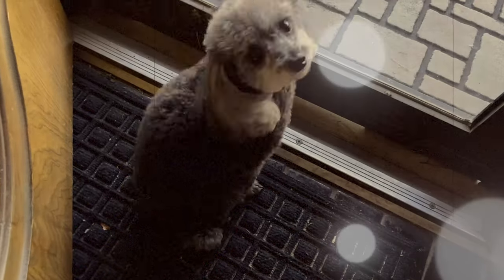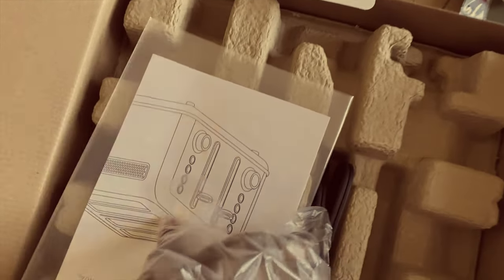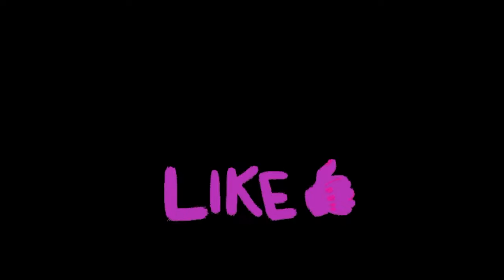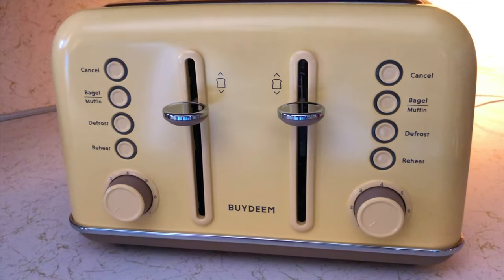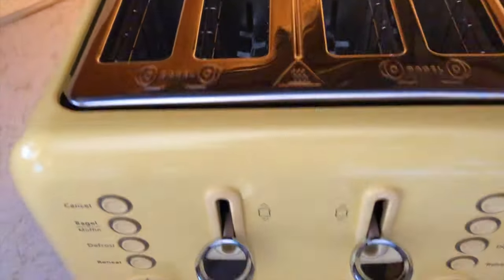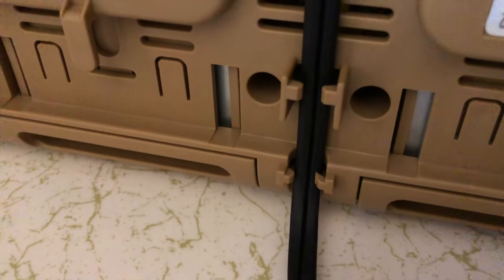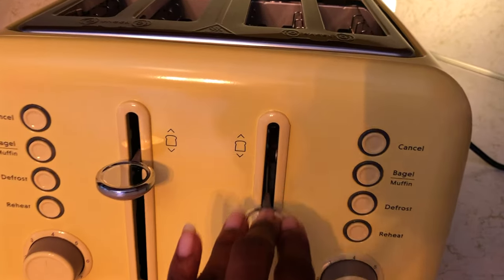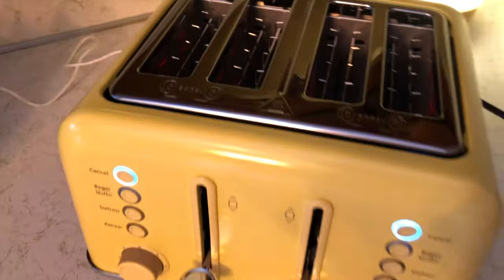Retro Yellow Toaster by BUYDEEM ⭐️ Set Up & Review ⭐️ Gift ⭐️ CyberMonday ⭐️ Black Friday on Amazon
It looks like a vintage yellow retro toaster!! Watch the full review here! BUYDEEM also sells it in "Cozy Greenish" and "Stainless Steel" with a 4 Toaster and 2 Toaster! I got mine on sale (around $50) on Amazon!

xoxo ♡ jessi 😘

Want to see more of OliThePoodle ? Click on the tag to watch his channel! 🤍🐩  @OliThePoodle

Specifications
→BAGEL & MUFFIN EXPERT- True bagel toasting function, heats up both sides of the bagel initially, then only toasts the cutting side of the bagel. Enjoy your crispy cutting side bagel!
→EXTRA WIDE SLOTS - 4-wide (1.4'') slots with self-centering guides & high-lift lever, perfect for different kinds of slices.
→7 TOAST SHADE SETTINGS - 7 browning controls for 5 basic functions with LED indicators. Satisfies all your daily toasting needs.
→4 SLICE DUAL INDEPENDENT CONTROL PANELS - Less time, more choices; solid high lift lever, fulfill different tastes at the same time. Enjoy your morning with the ultimate breakfast.
→SAVE YOUR SPACE - With its compact and retro design, this stylish toaster can save space on your countertop, cord storage on the bottom to neatly store away your toaster.

BUYDEEM DT640 4-Slice Toaster, Extra Wide Slots, Retro Stainless Steel with High Lift Lever, Bagel and Muffin Function, Removal Crumb Tray, 7-Shade Settings (Mellow Yellow)

Hi, I'm Jessi! I love styling outfits and gardening. I also enjoy making fun DIY and home renovation videos! Thank you so much for joining me. Let's keep the party going!

♡ join the t r i b e! ♡

♡ n e w  v i d e o s ♡
EVERY WEEK!

You're beautiful :)